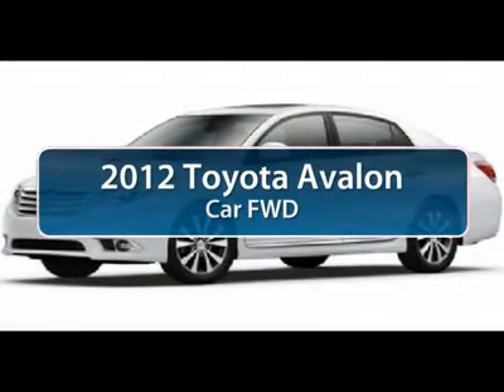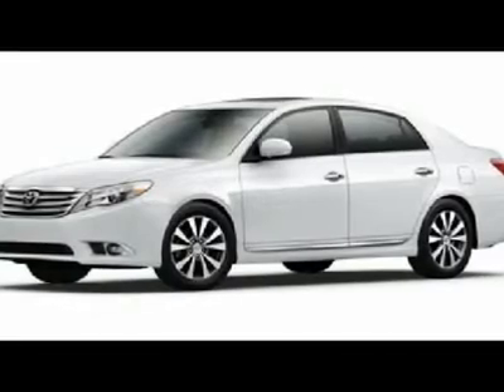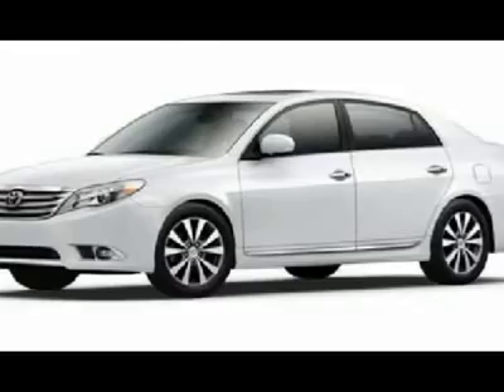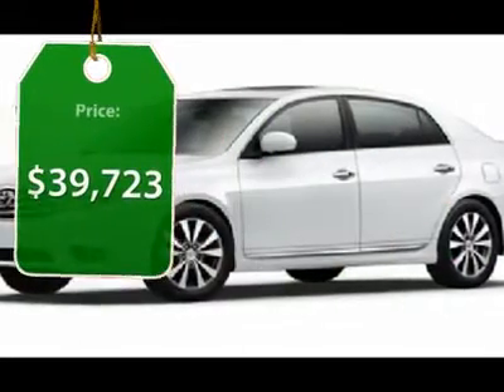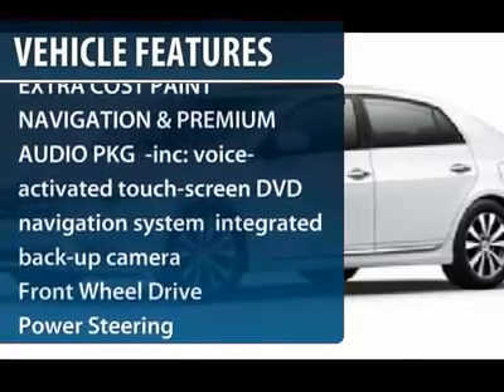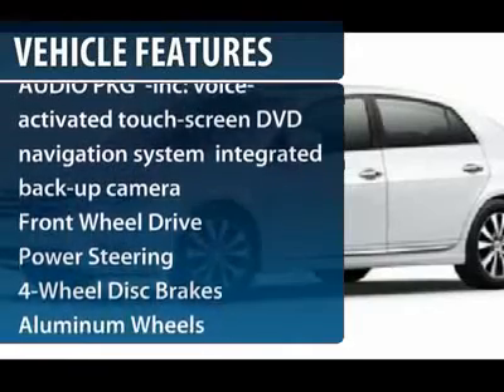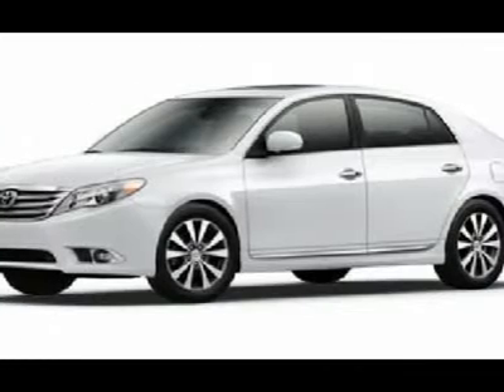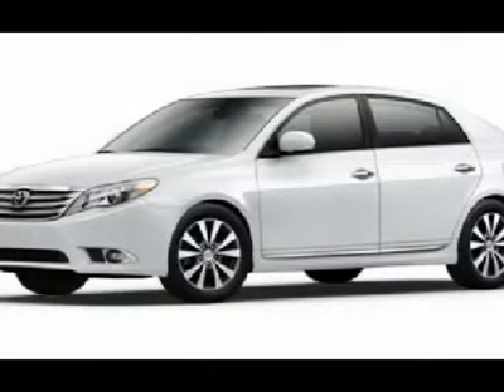2012 TOYOTA AVALON Alvin, TX 472466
2012 TOYOTA AVALON Alvin, TX
Stock# 472466
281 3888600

3507 East Farm to Market 528